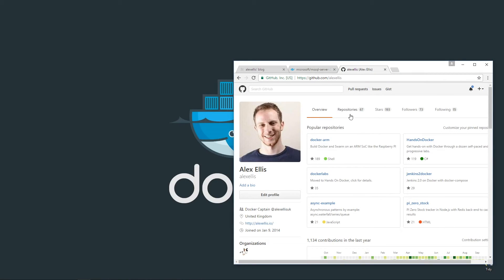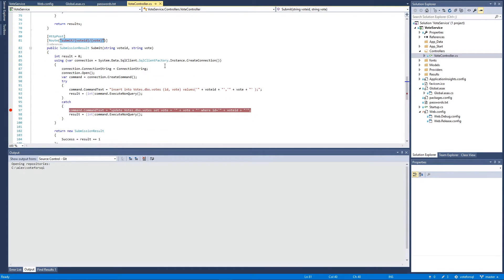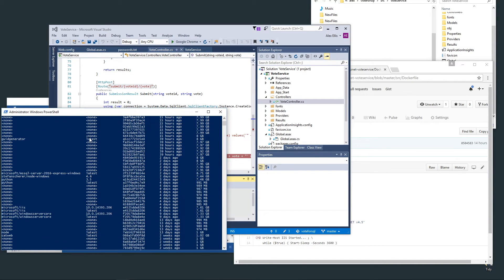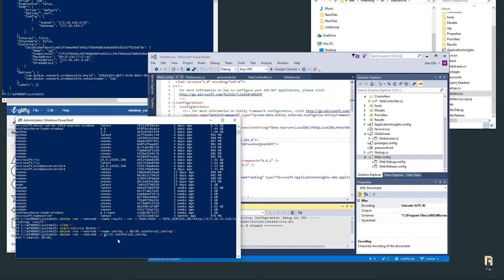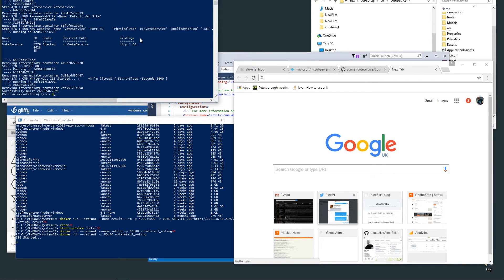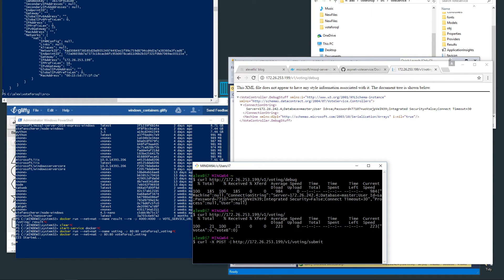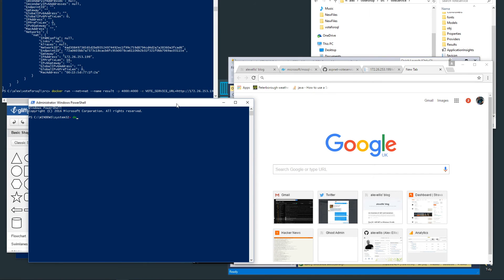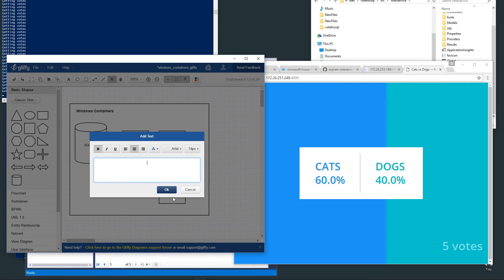Deep dive: Docker Voting App in Windows Containers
Learn how to use Windows Containers to convert the Docker Birthday voting app to a Microsoft stack: IIS / .NET / SQL Server.